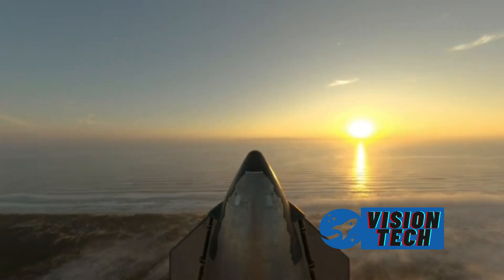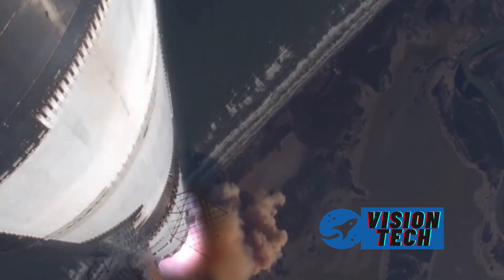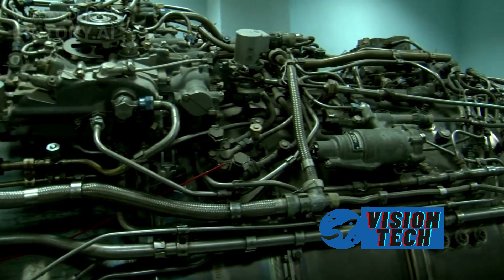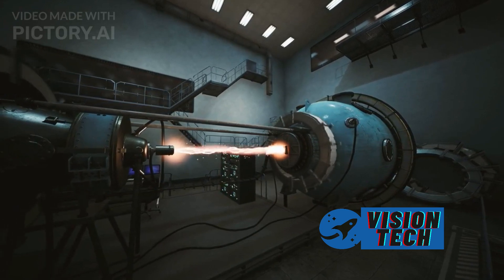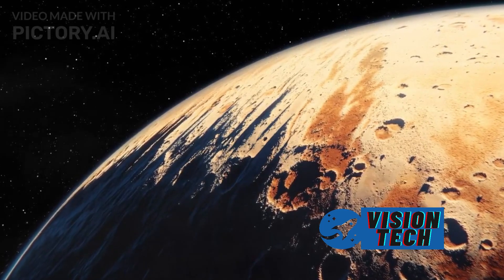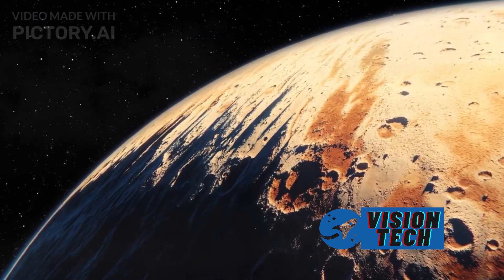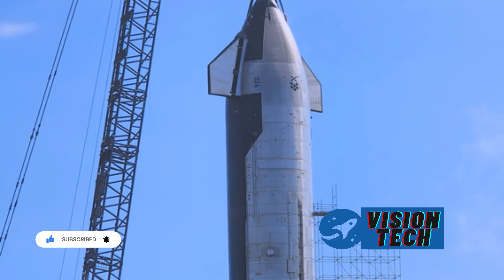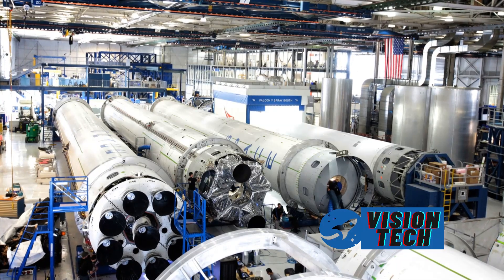Starship Flight 8: Why SpaceX Is Hell-Bent on Developing This Breakthrough Feature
Welcome to our community: SpaceX 24h! Here, we explore the world of SpaceX together, from ambitious space missions to the latest groundbreaking projects. We're committed to bringing you the most valuable information, keeping you up-to-date on SpaceX 24h's journey to conquer space. Join us and be among the first to support our community, helping us continue to grow and deliver even more high-quality content. Your contribution will be a great motivation for us.